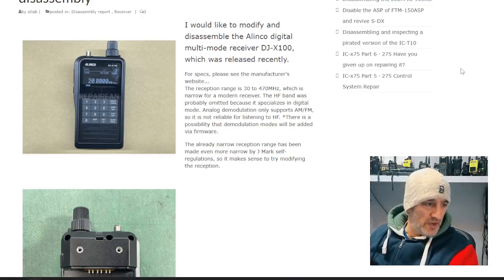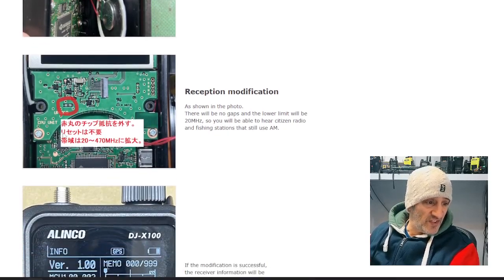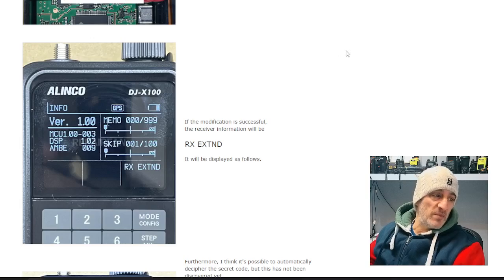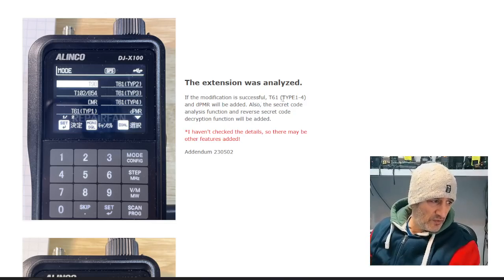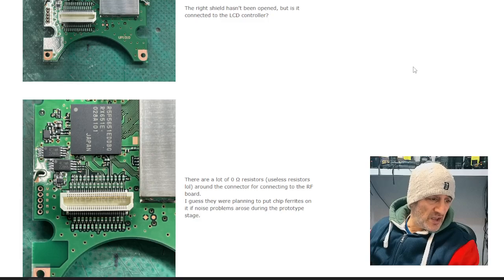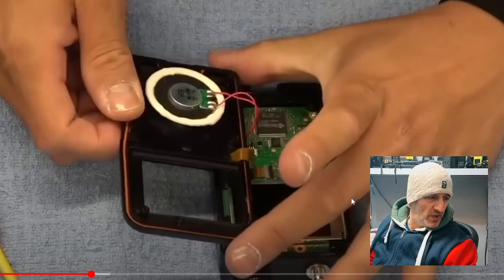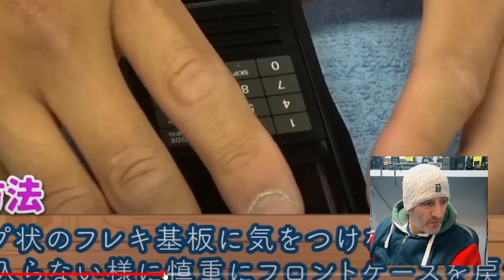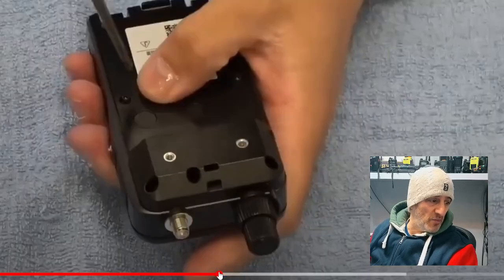MARS MOD - Alinco DJ-X100 , 20mhz to 40 mhz adds dpmr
Modifications are very Risky